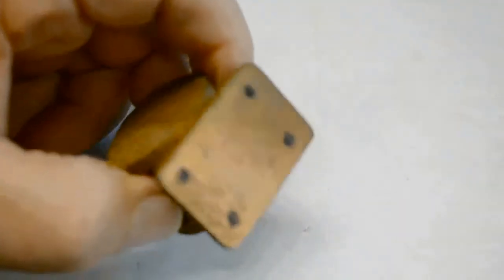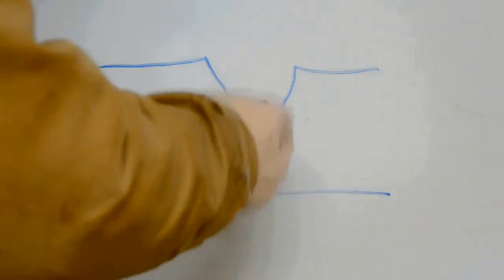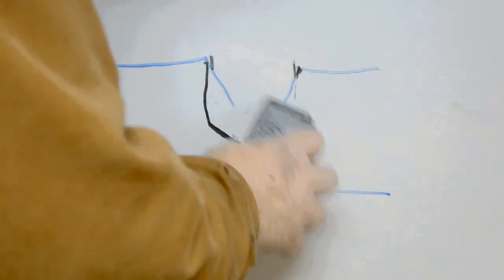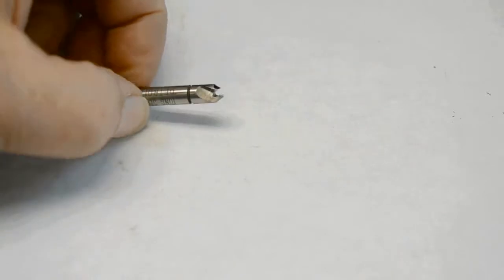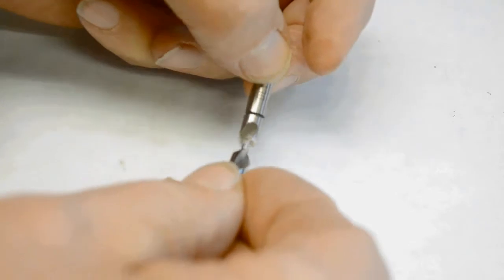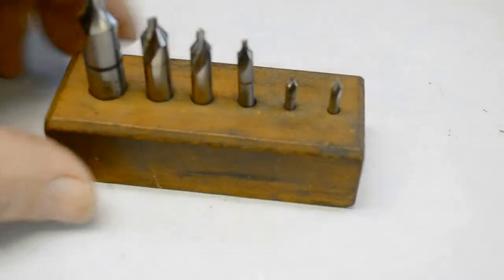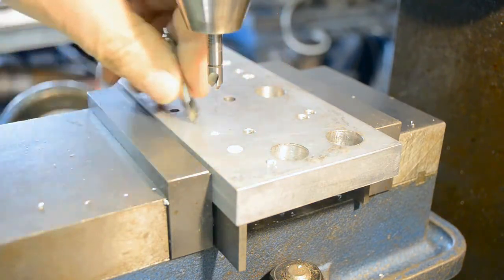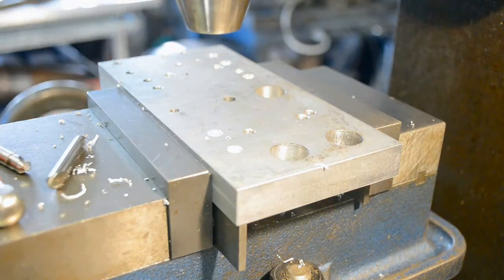Removing the tip of a broken center drill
My method of removing the broken tip of a center drill in any material aluminum, brass, steel, cast iron, stainless steel and plastic. It consists of  a modification of the broken center drill. Nothing else required.